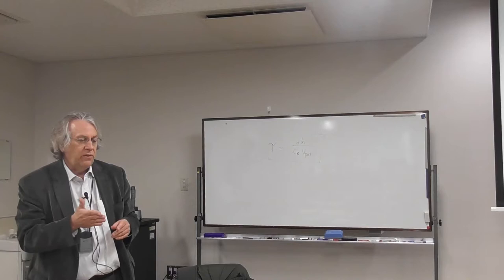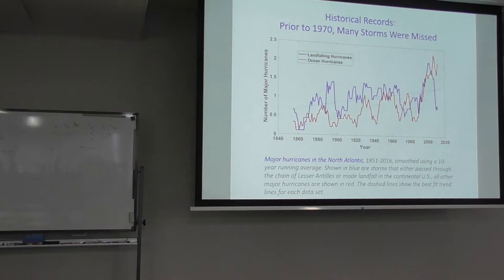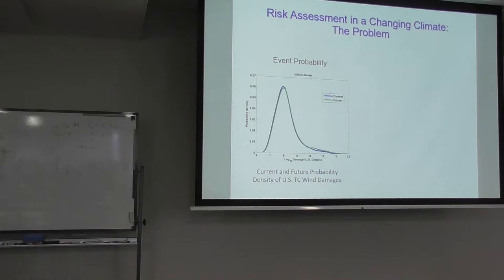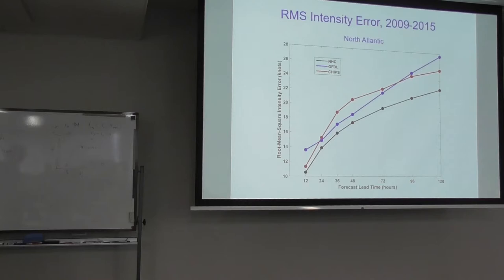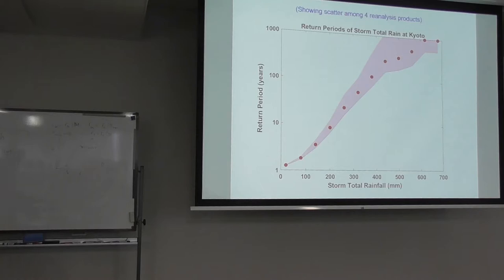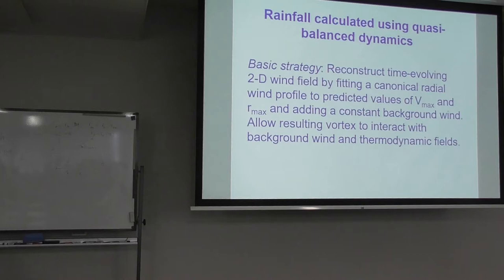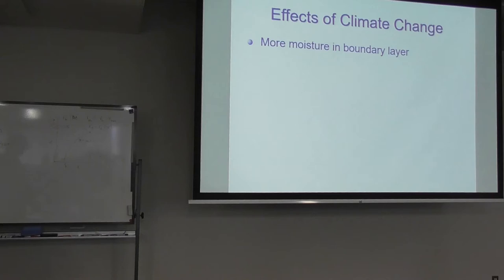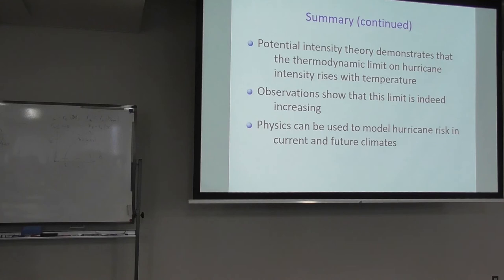Typhoon Seminar 2019 (Prof. Kerry Emanuel 3/3)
Prof. Kerry Emanuel (Massachusetts Institute of Technology)
15-16 April 2019
Tropical Cyclone Risk in a Changing Climate